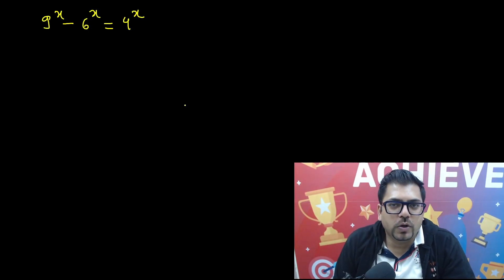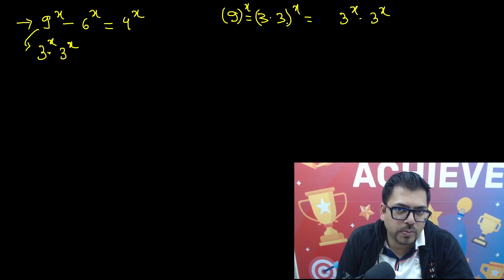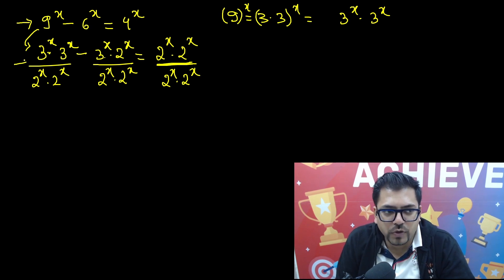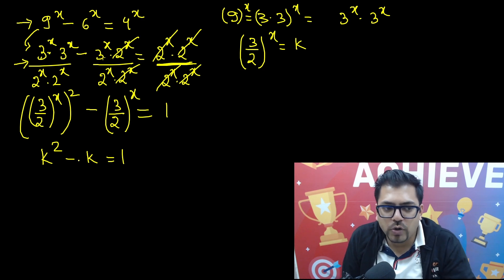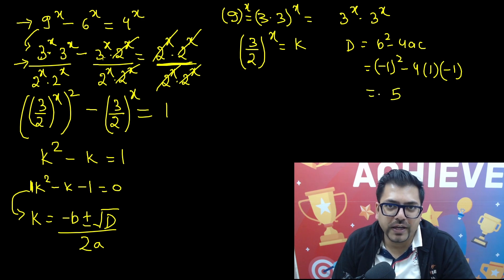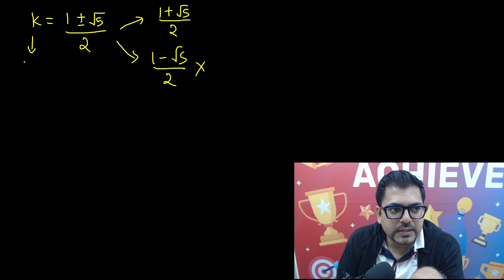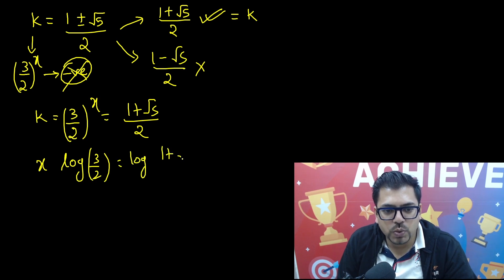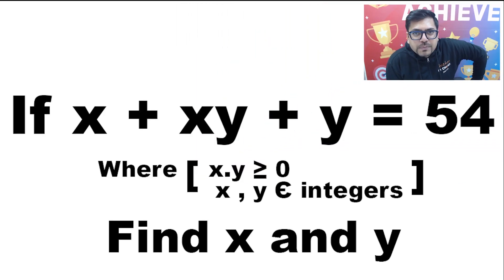Math Olympiad Questions by Harsh sir | Vedantu Math - 2